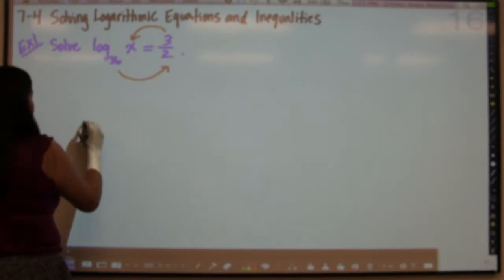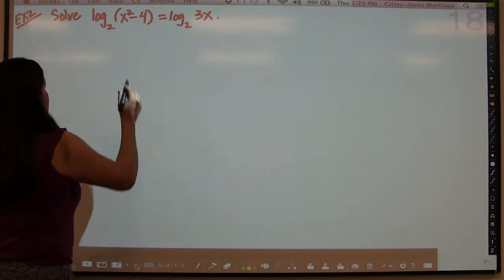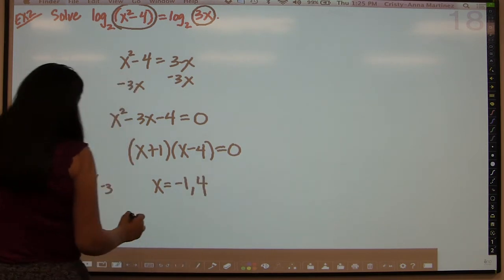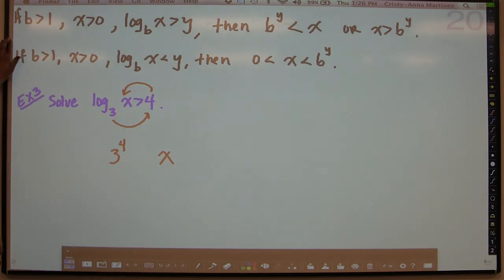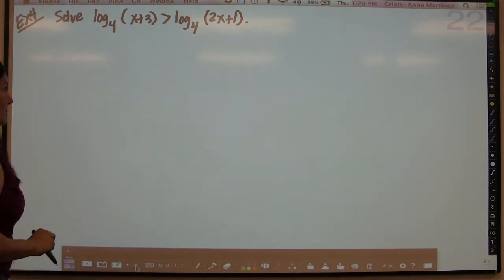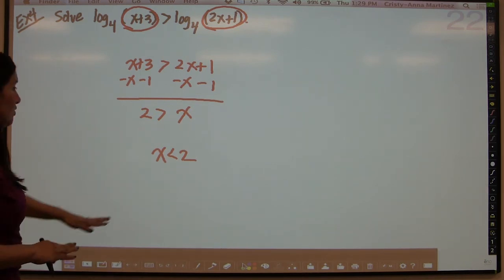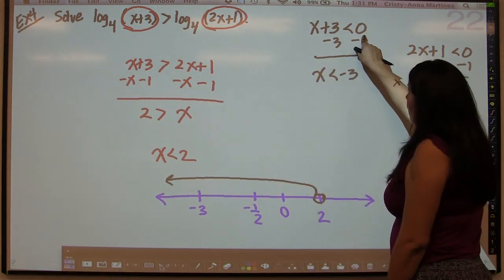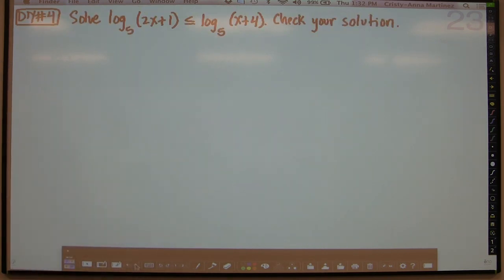Algebra 2 ExpLogFuncRel 7-4